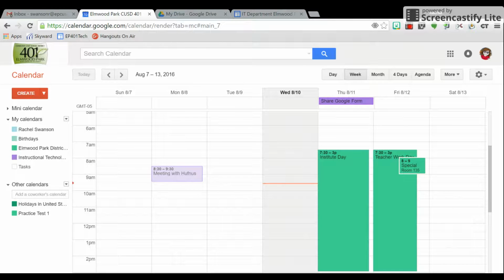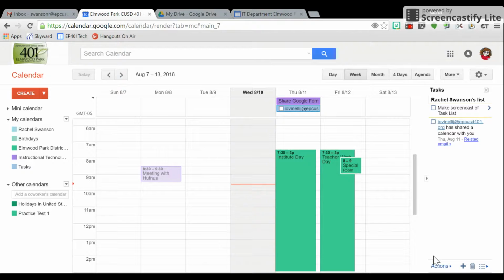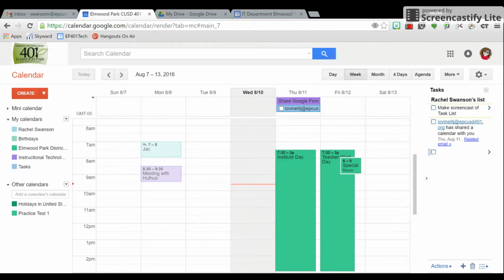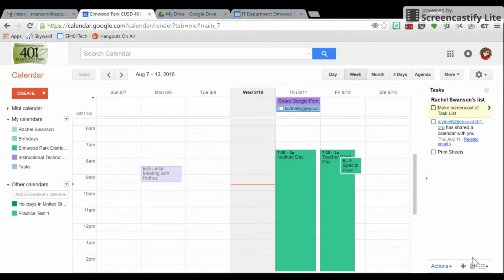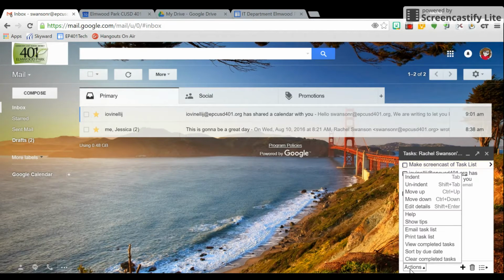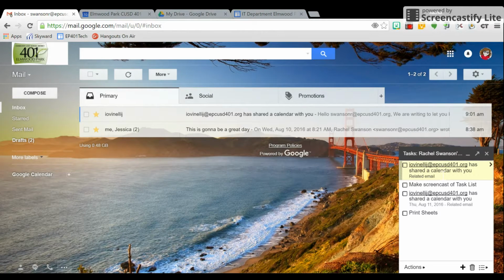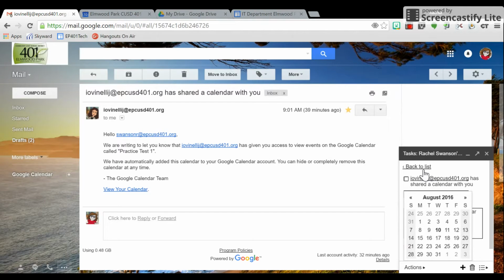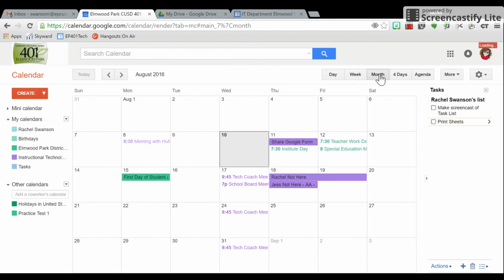Training 4: Gmail and Calendar Task List